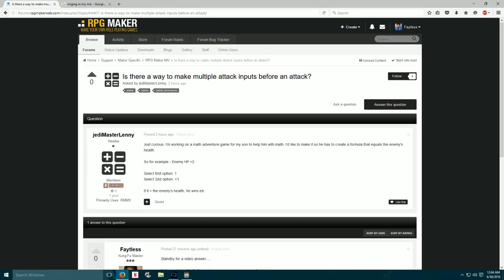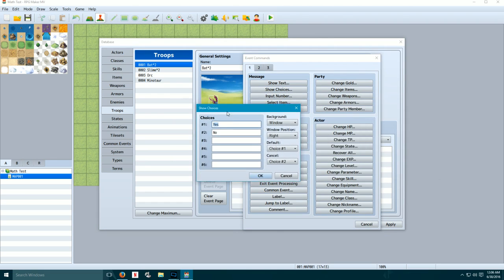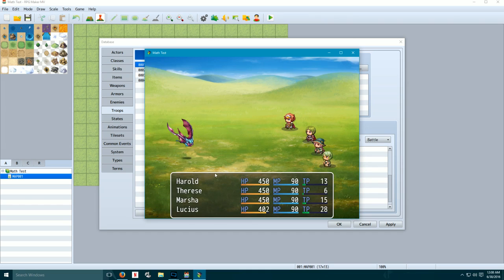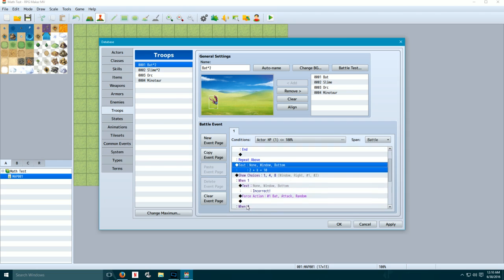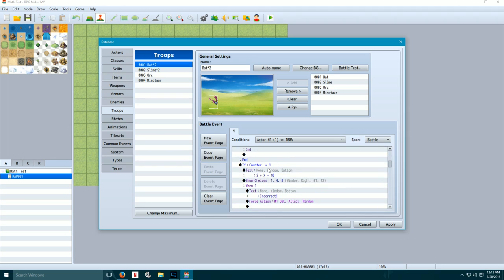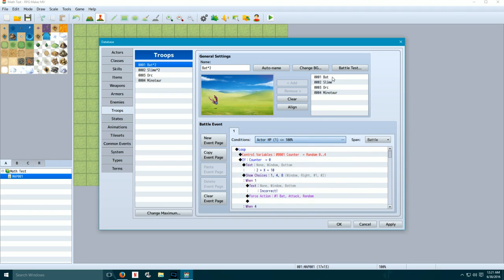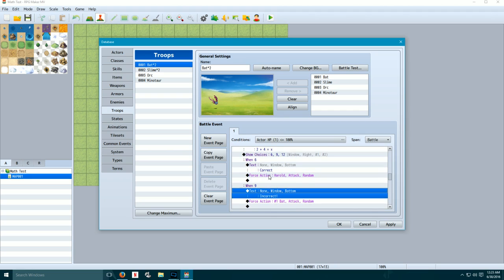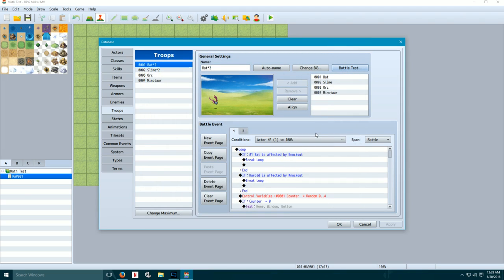RPG Maker Subscriber Question 4.0 - RPG Maker MV Math Battle System (No plugins)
Project file

Someone had asked a question on the Web forums,  I wanted to show how to accomplish it without plugins.
This is a very candid video,  I stutter and am eating the mic sometimes,  Sorry!